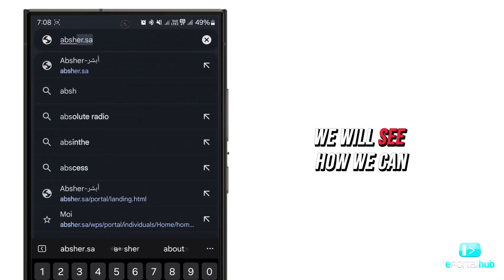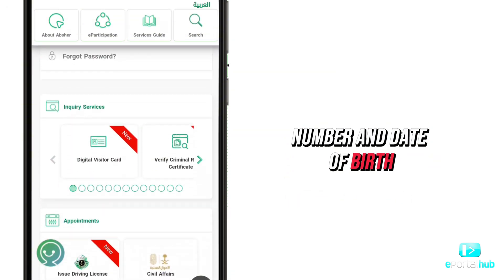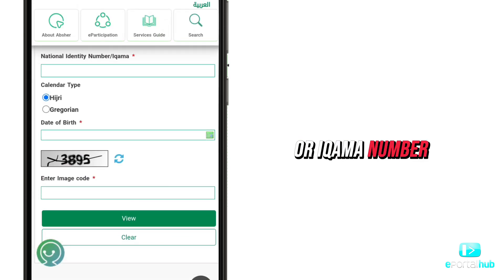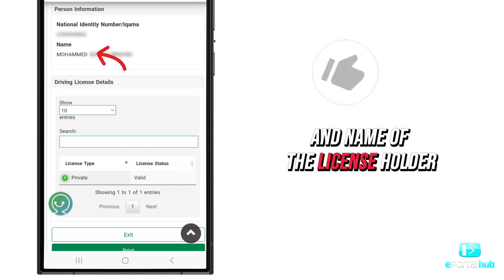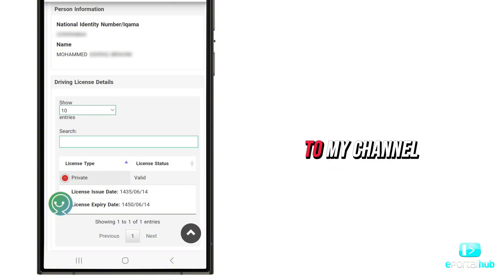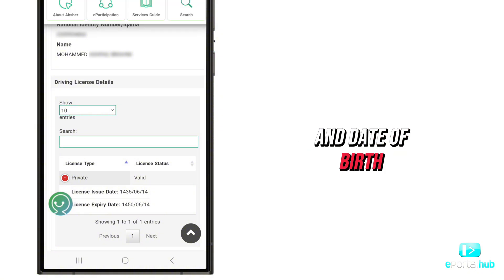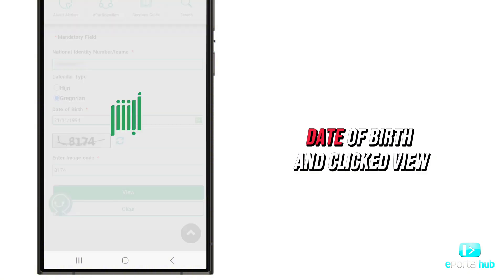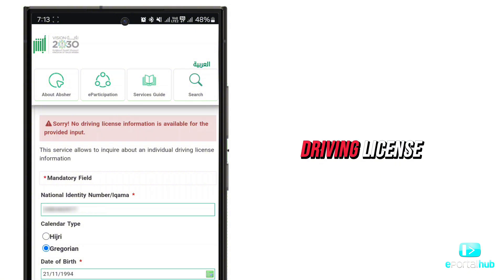How to Verify Your Saudi Driving License in Absher | Step-by-Step Guide 2024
Learn how to easily verify Any Saudi driving license on the Absher platform with this step-by-step guide! In this video, I'll walk you through each step to ensure your driving license information is accurate and up-to-date. Whether you're renewing your license or just want to check its status, this tutorial will help you navigate Absher with ease.